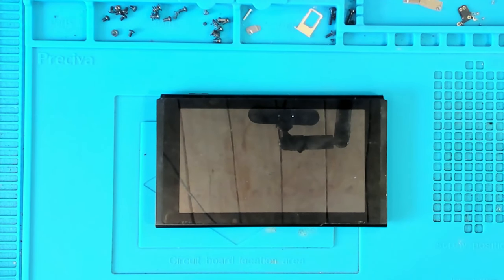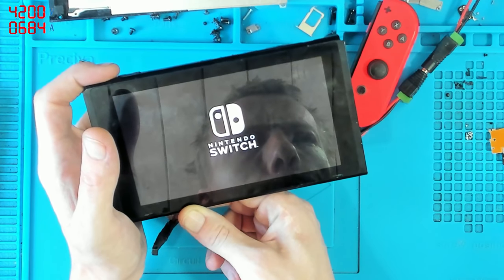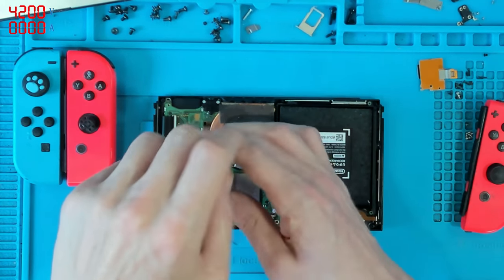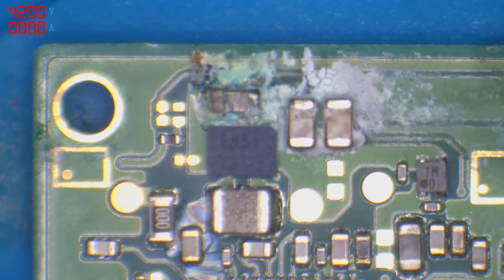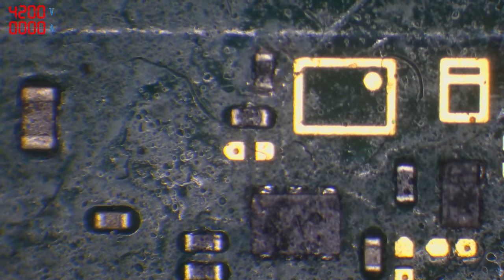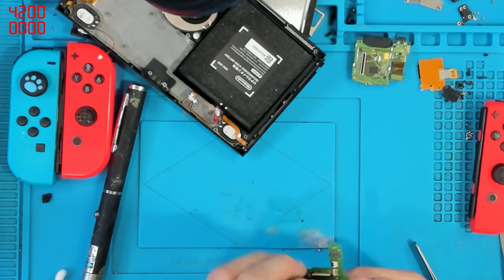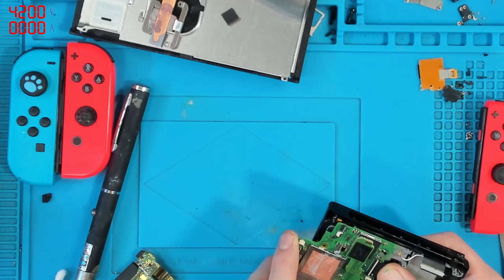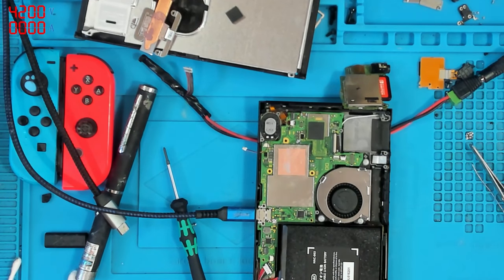Nintendo Switch Severely Lagging During Boot Up And Gameplay - Complete Diagnosis And Repair